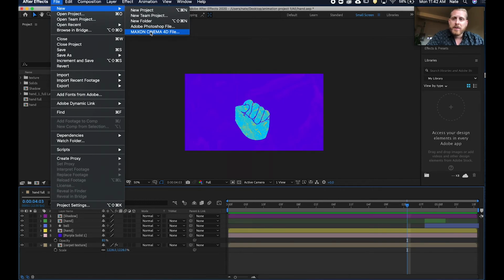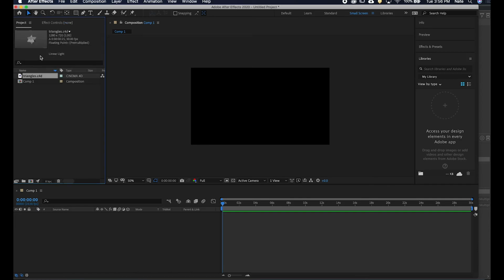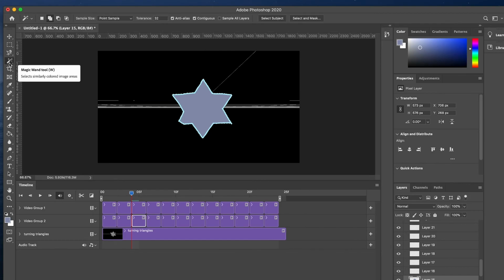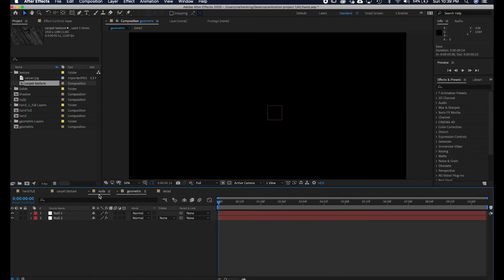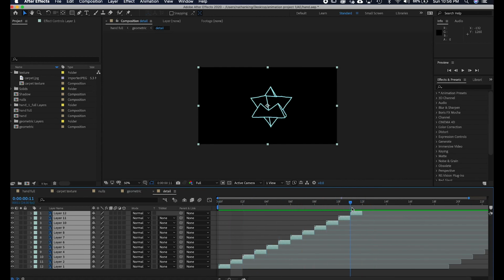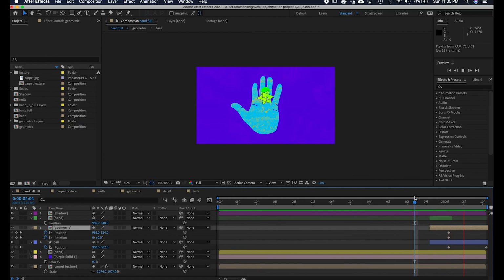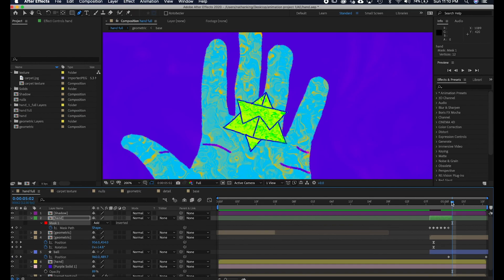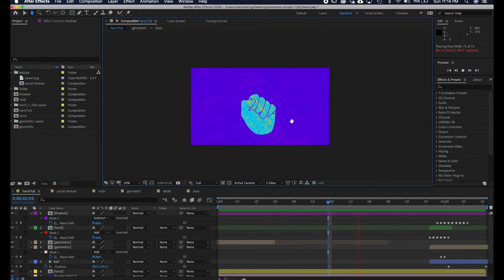4 Cinema4D and Frame Rates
00:00 - Accessing Cinema4D
02:16 - Saving and adding a composition in AE
03:53 - Setting keyframes in C4D
05:42 - Export C4D Geometry from After Effects
06:59 - Import into photoshop and rotoscope flow
08:37 - Trace perimeter of object
09:13 - Flow for creating fill
10:47 - Add detail linework
11:26 - Importing into AE
12:10 - Sequencing layers
15:24 - Correcting incorrect frame rates
21:42 - Creating a loop bridge from end to beginning
25:37 - Adding the final mask